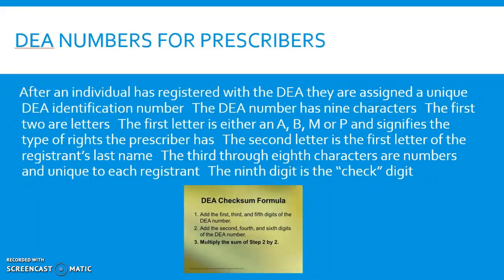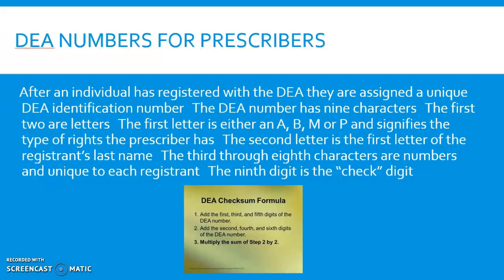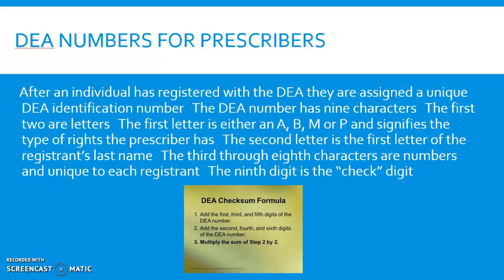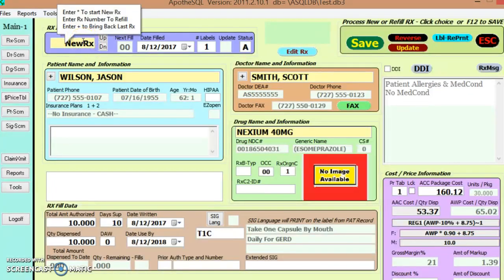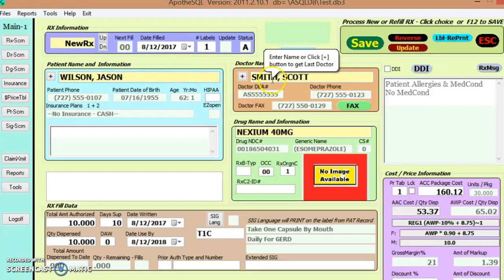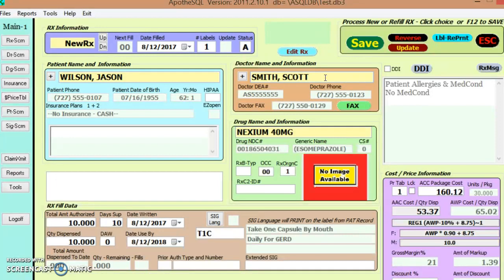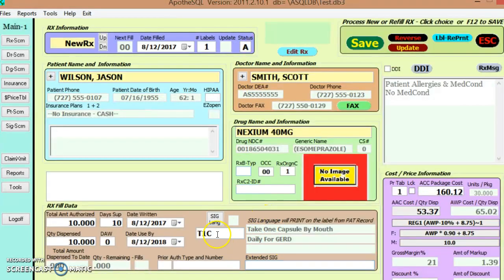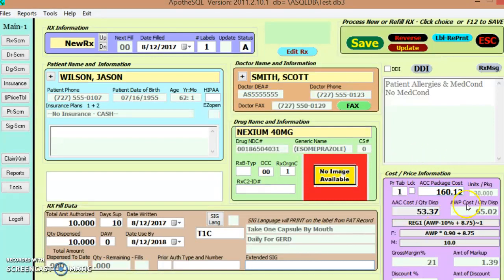Week Eight Presentation - Introduction to Pharmacy Software